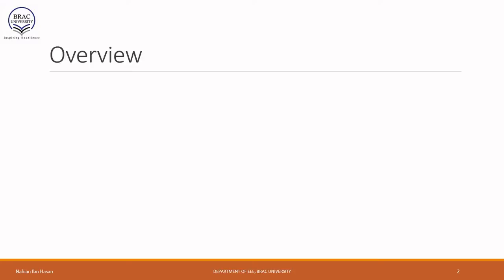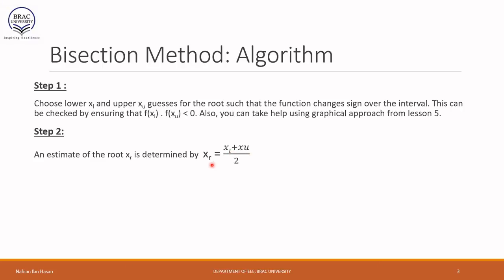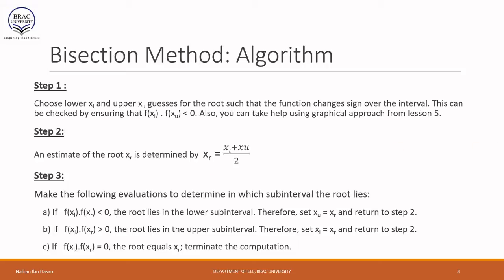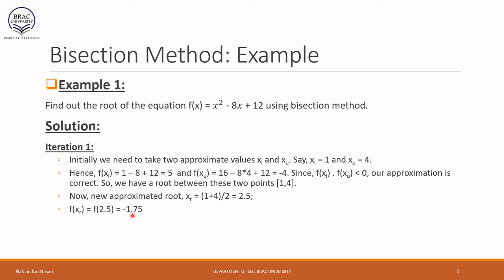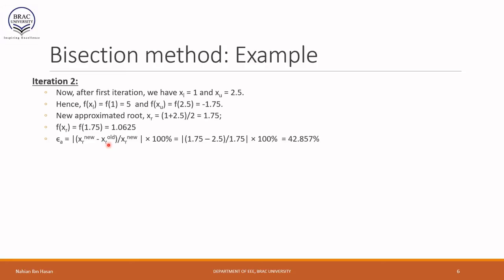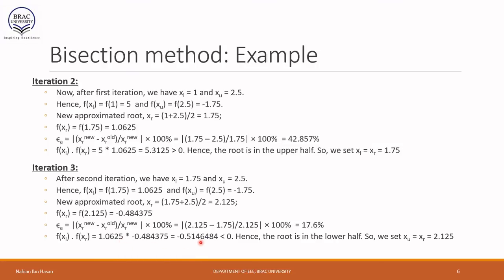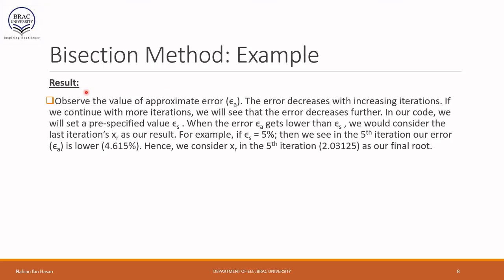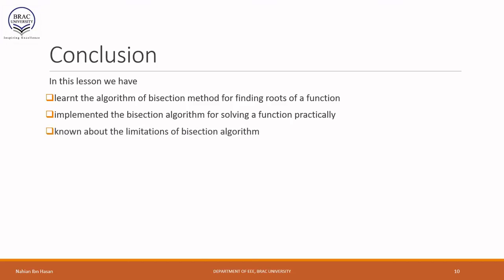Lecture 6 ROE Bisection Method